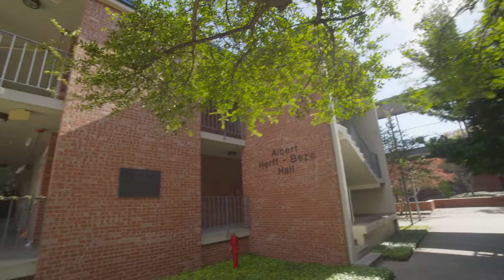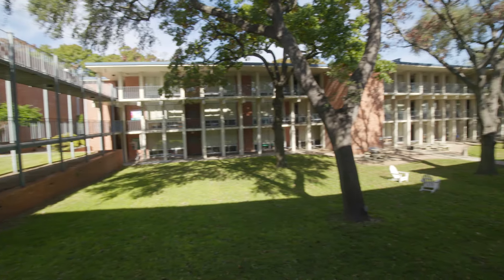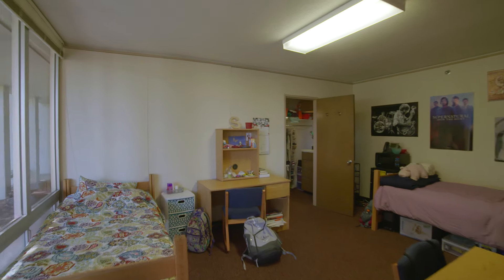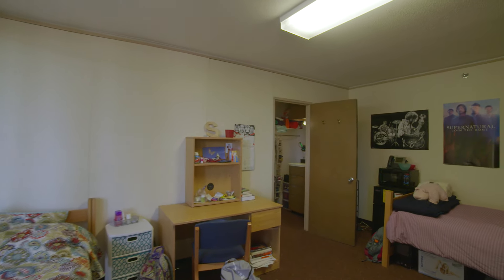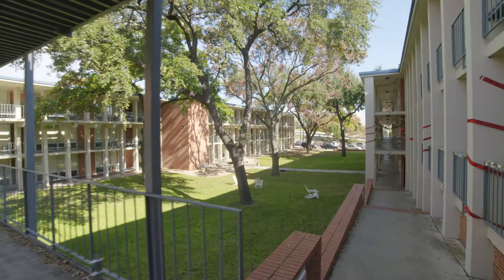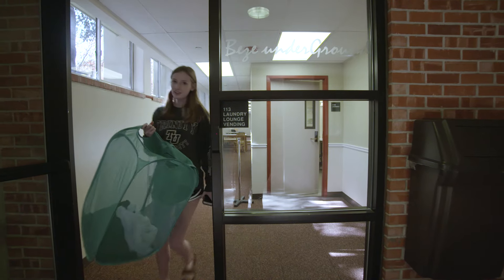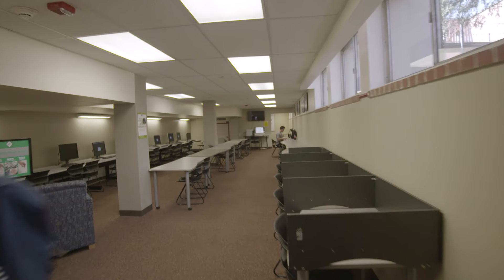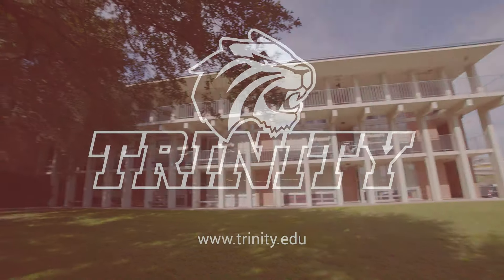Trinity University - Beze Hall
Welcome to Beze. Beze is located on the east end of campus, directly behind Mabee dining hall, sharing a quad with Herndon Hall. This is a 3 story residence hall with men and women on all floors. Each room houses 2 people who share a bathroom with two other suitemates. The rooms include a walk-in closet, 2 beds, a built-in desk, 2 side tables, and a micro-fridge. Beze also has outdoor walkway balconies -- perfect for studying or hanging out with friends. Located on the first floor of Beze is Beze Underground, a multipurpose room that includes a game room, kitchen, computer lab, study room, and laundry room. Housekeeping is provided to your dorm on a bi-weekly basis. We hope you enjoy your dorm.